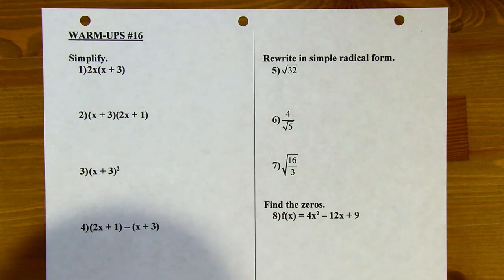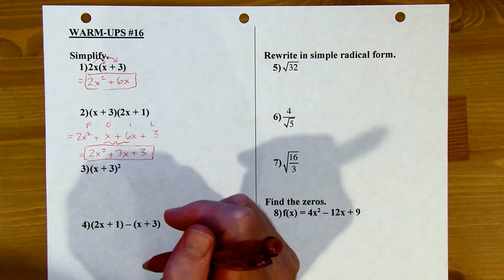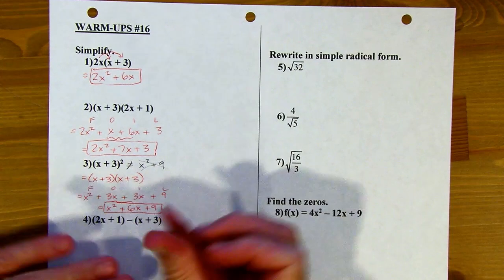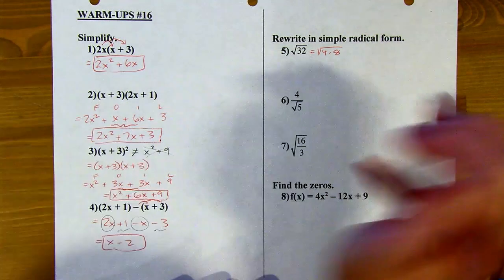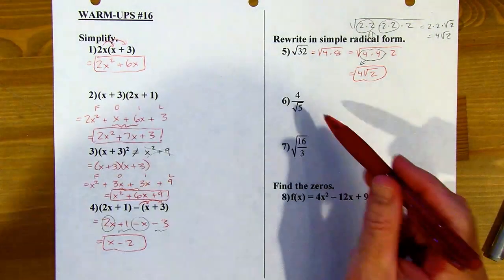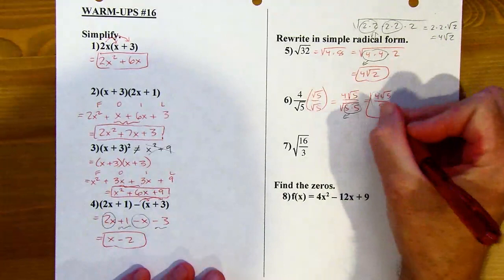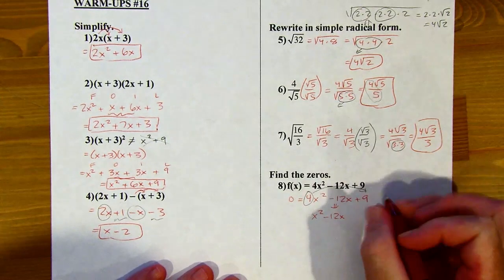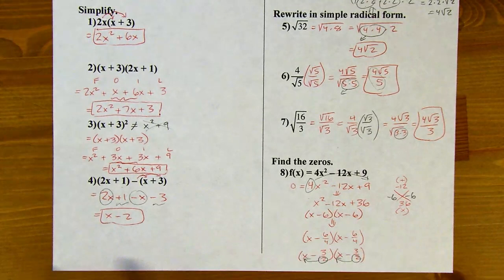Algebra 2 - Warm-up #3.2